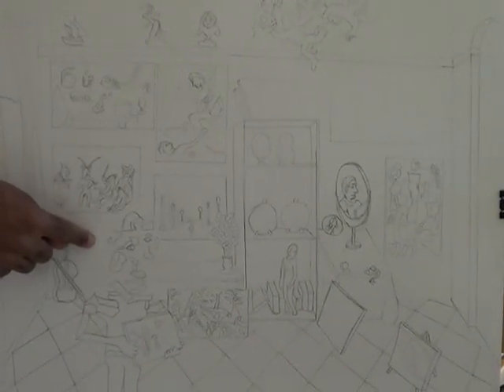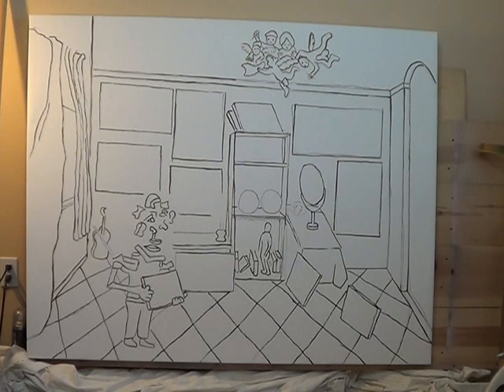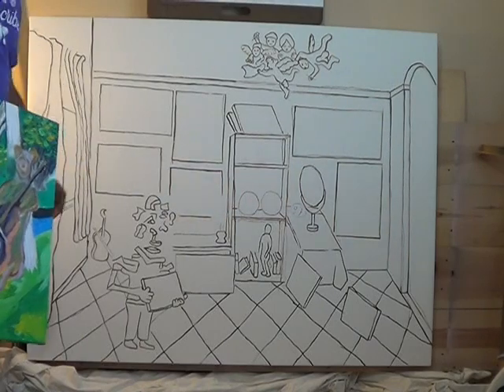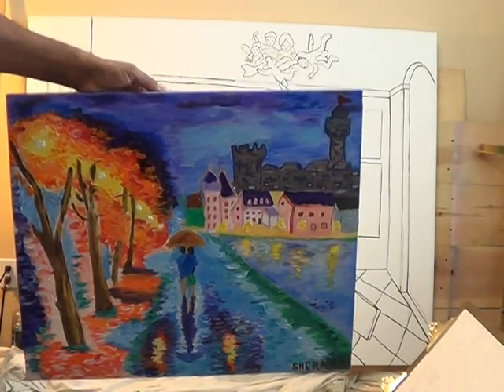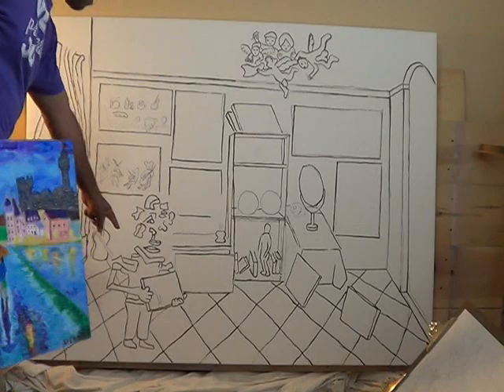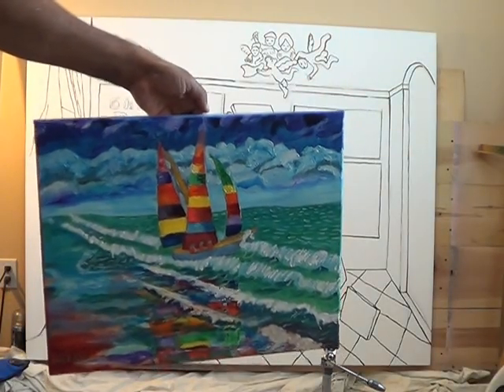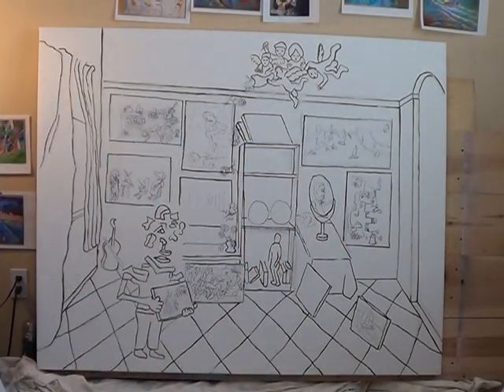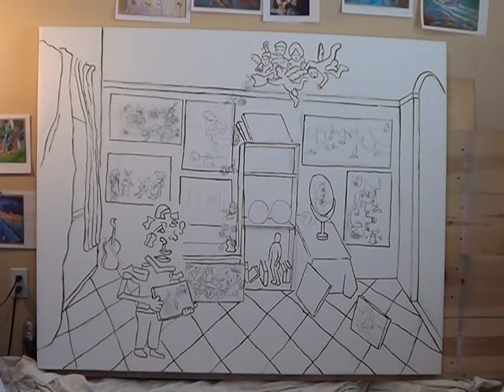Art Dealer Intro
An introduction to my Art Dealer Painting.
It is 5 feet wide and 4 feet tall.
I used 20 pound heavy canvas that I stretched on my own built stretcher bars.
This is Oil on Canvas.
There is about 7 hours recorded video time to finish the painting.
That was done in 14 sessions starting August 2018 through November 2018.

I will post a speed painting video of the entire process later.